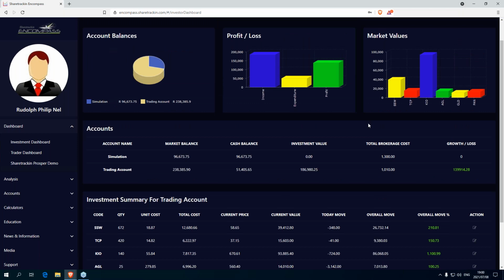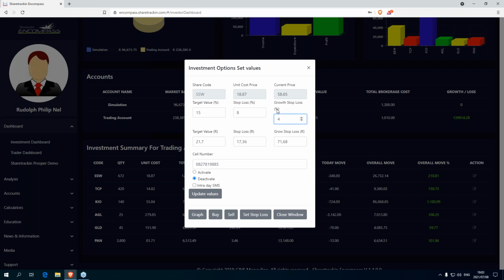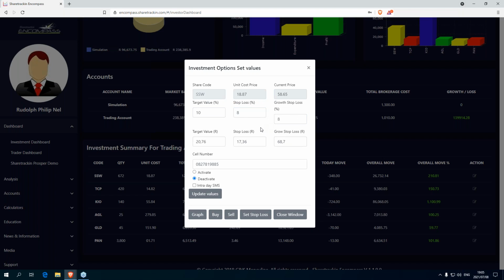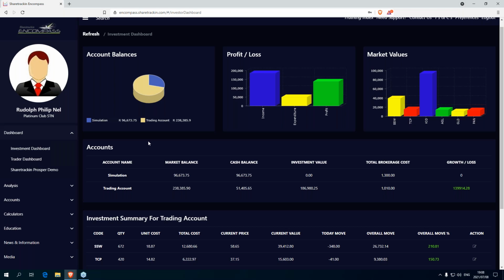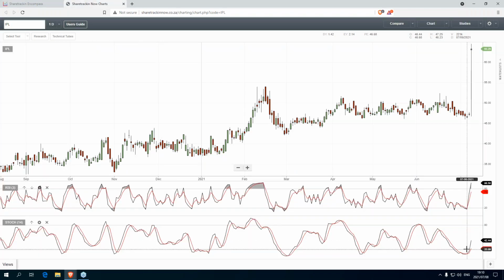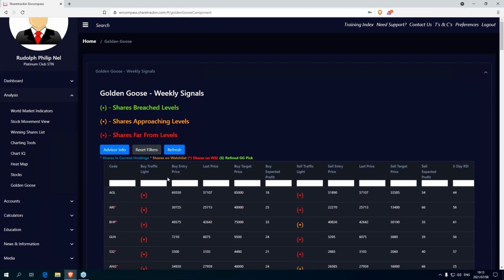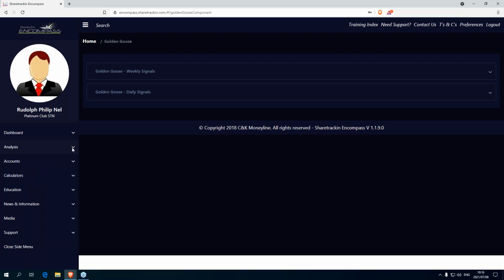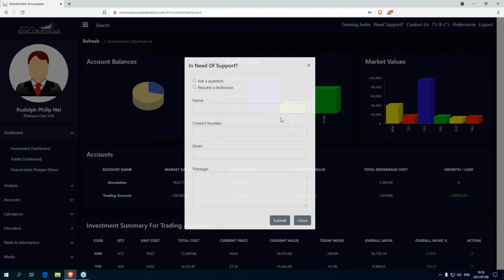Sharetrackin Basic SMS Notifications Presenter Rudi Nel (2021-07-08)